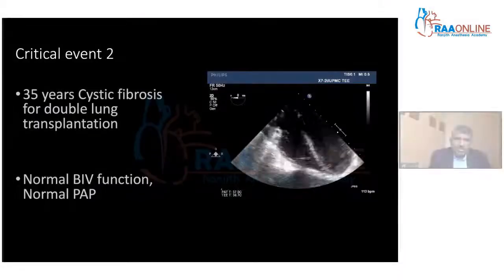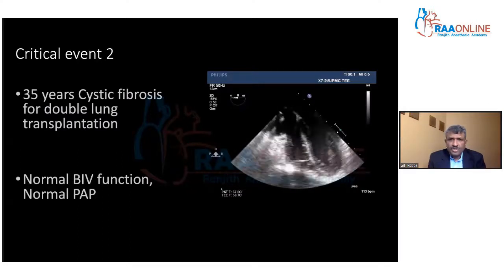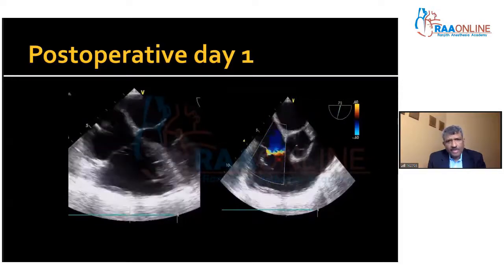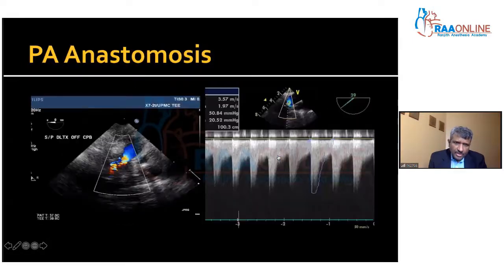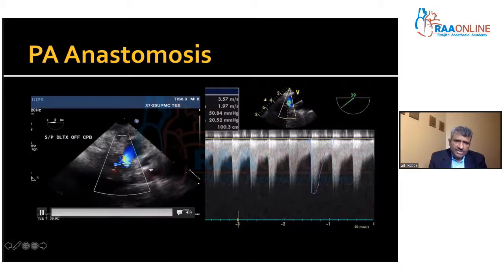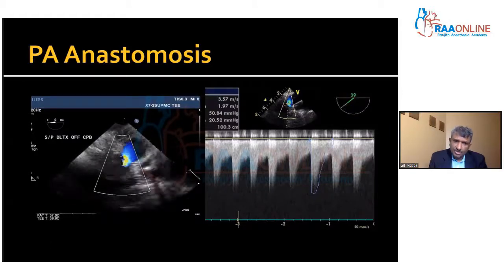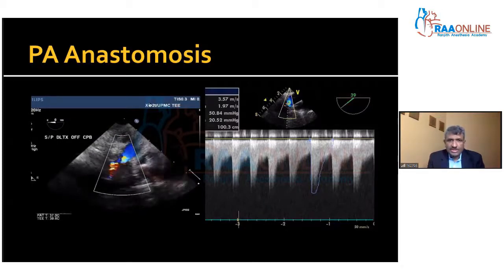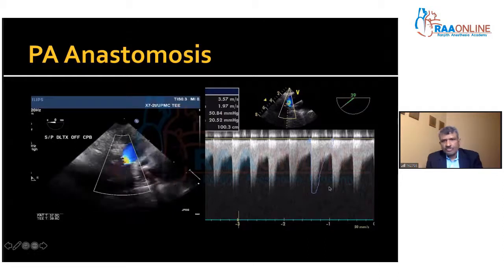Anesthesia for Lung Transplantation